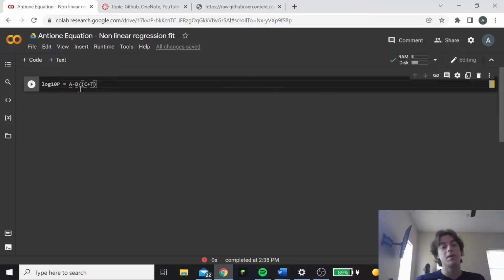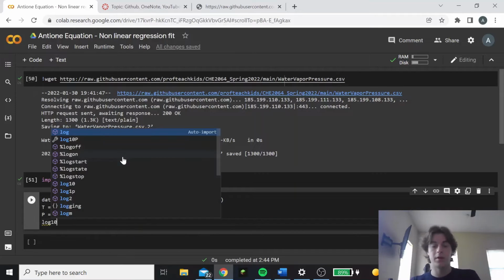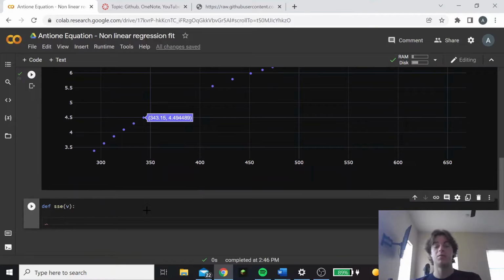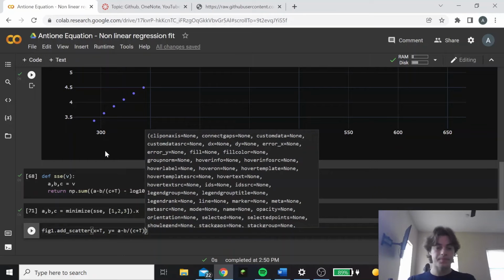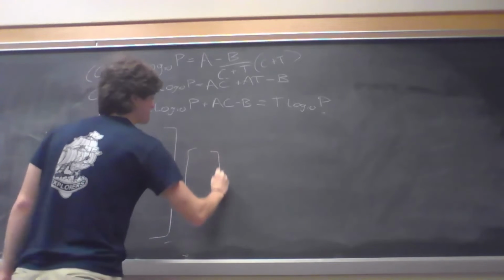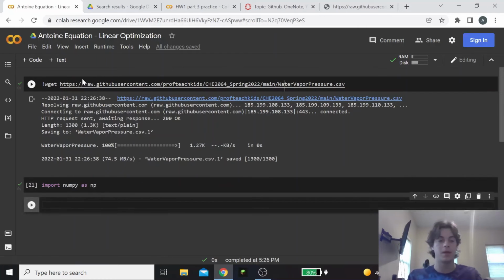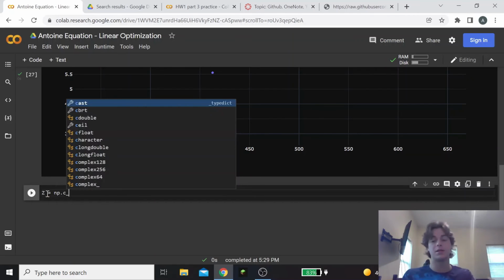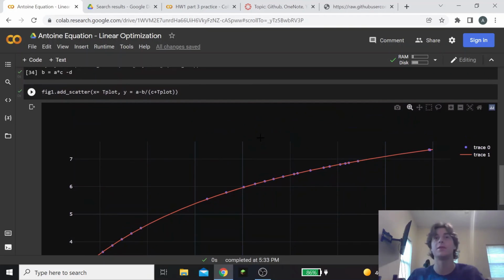Non-Linear and Linear Optimization of Antione's Equation